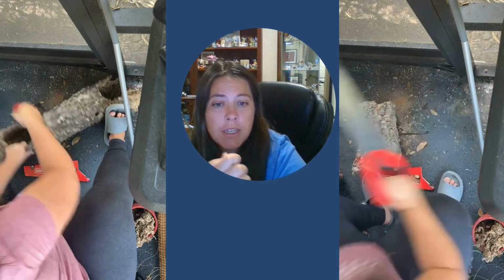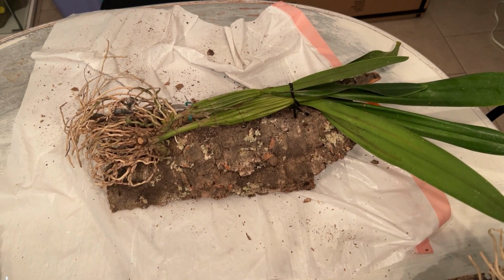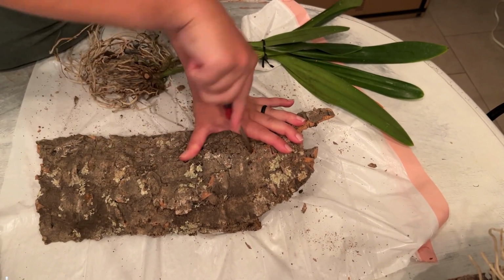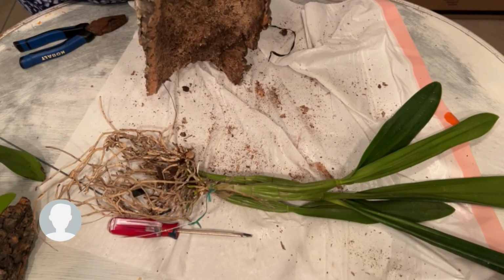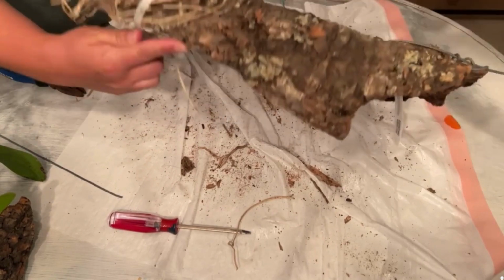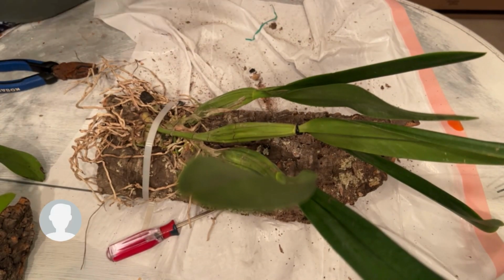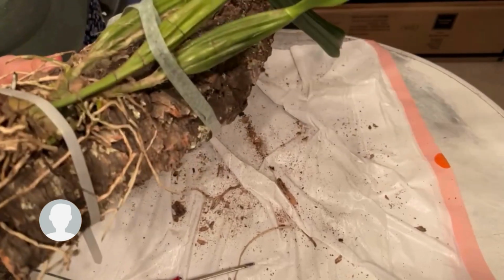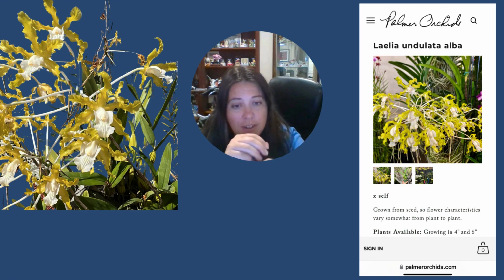How To Mount an Orchid on Cork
Spring means projects and I have a bunch of new plants that need attention.
First up is a how to mount a bare root division on a piece of cork. I walk you through my process.